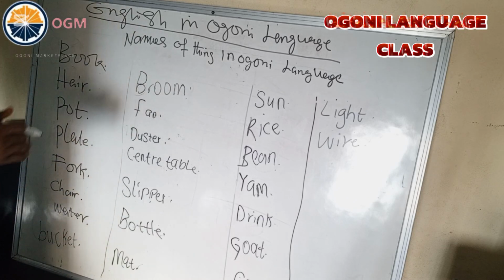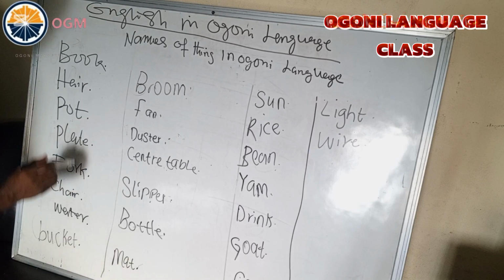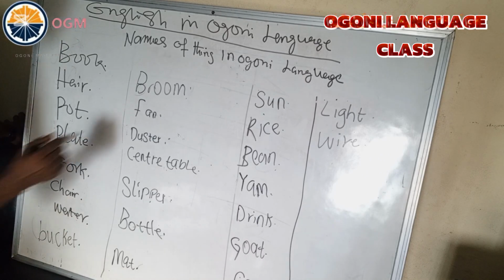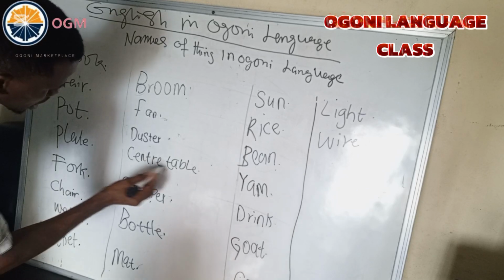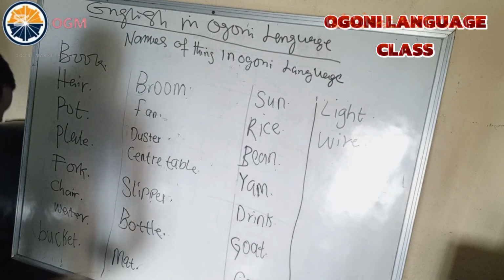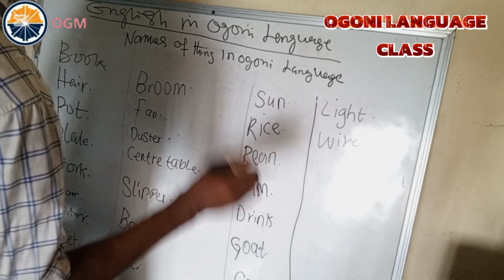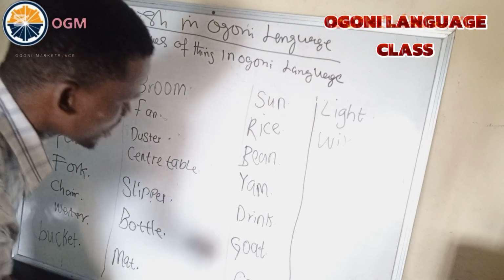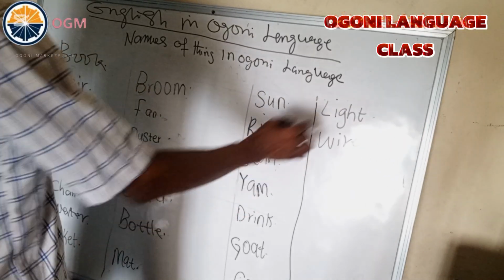NAME'S OF THINGS IN OGONI LANGUAGE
LEARN NAME'S OF THINGS IN OGONI LANGUAGE.